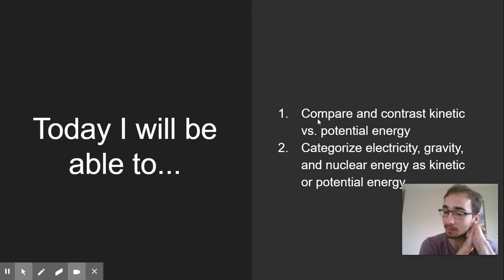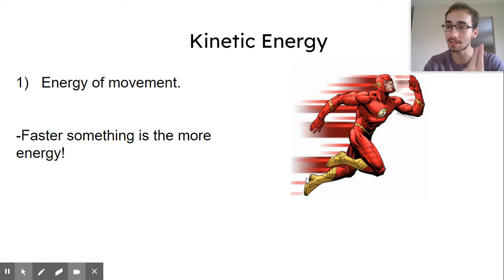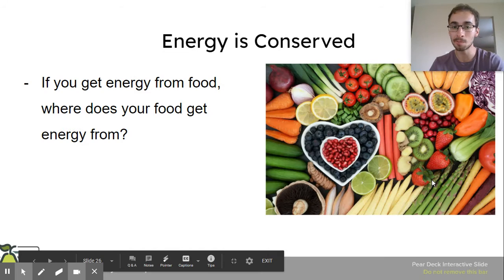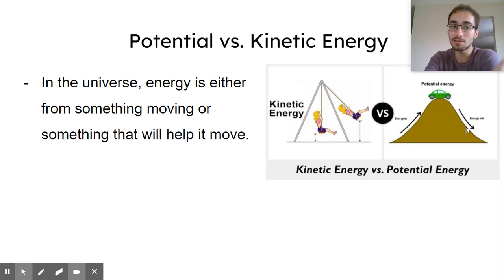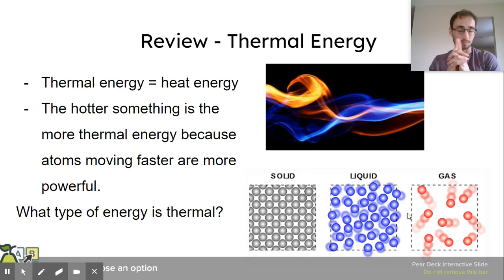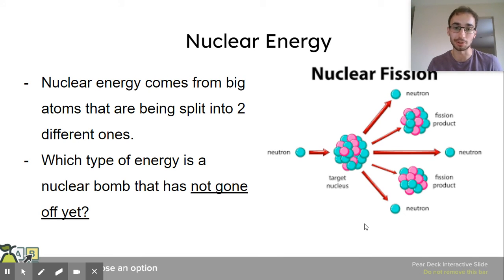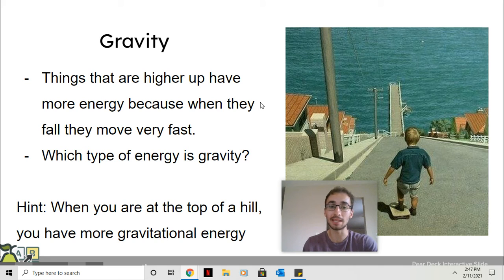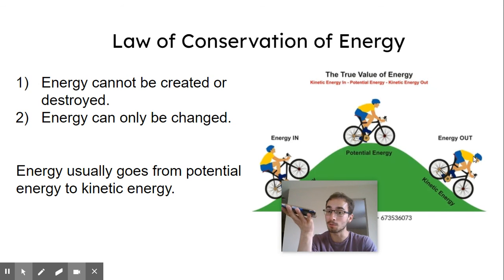Conservation of Energy Cornell Notes